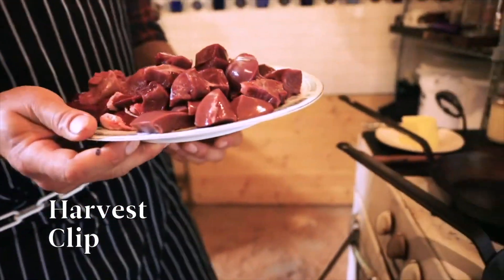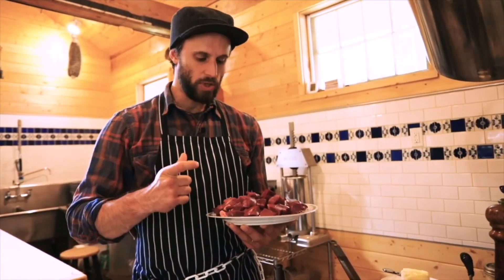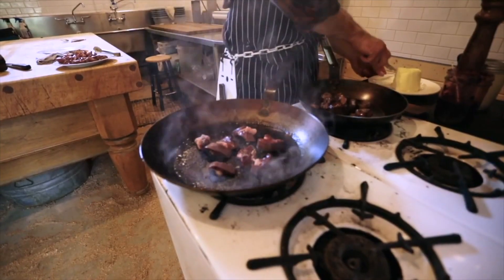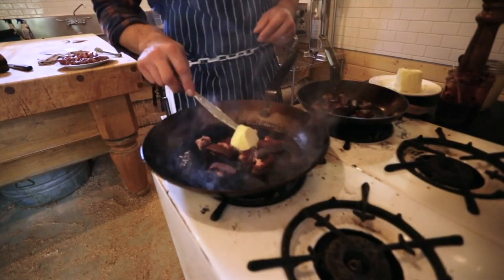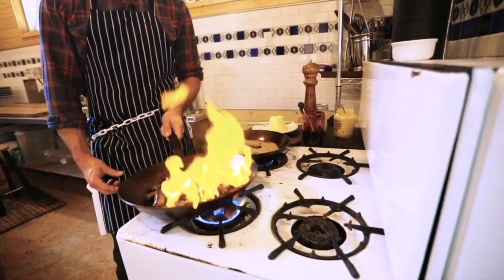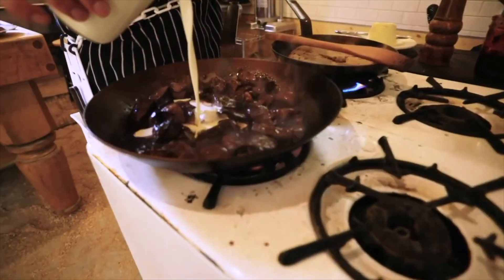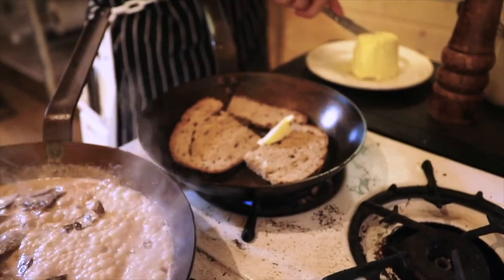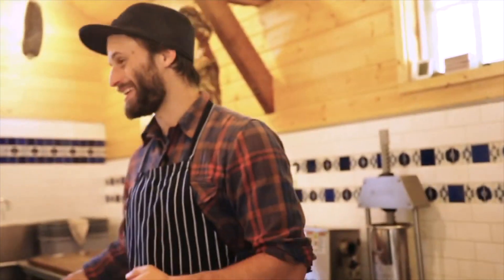Slaughter Day Fry + Brinery of Pork & Equalization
The visual delights of Meatsmith Membership from December 2019. A clip from our Slaughter Day Fry Harvest Film and an excerpt from our monthly Facebook Live Chat.